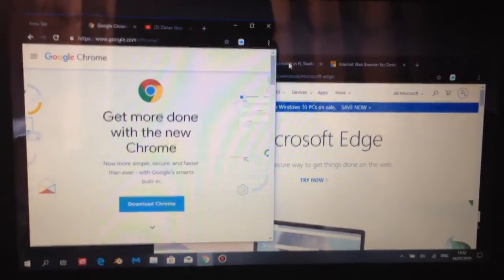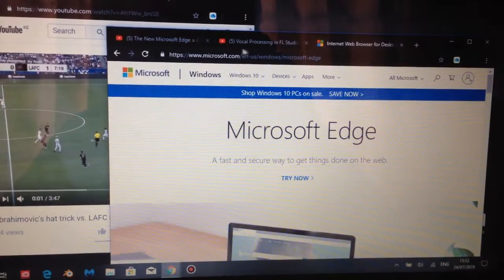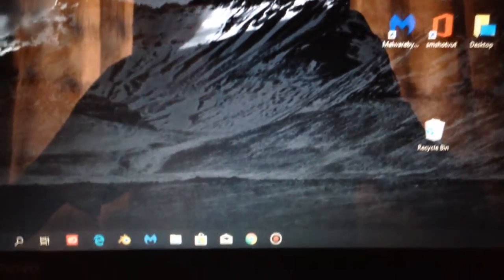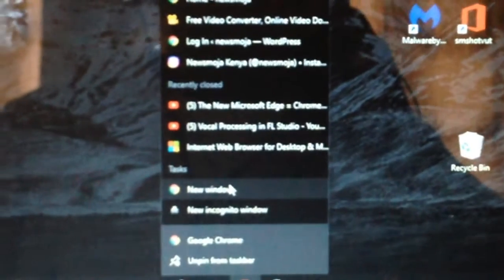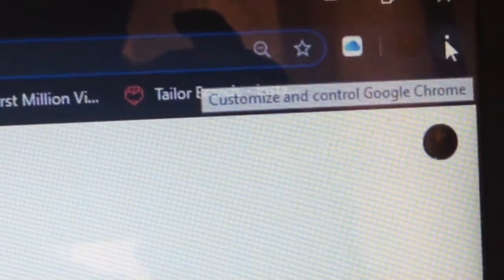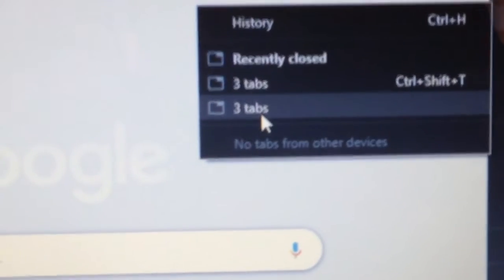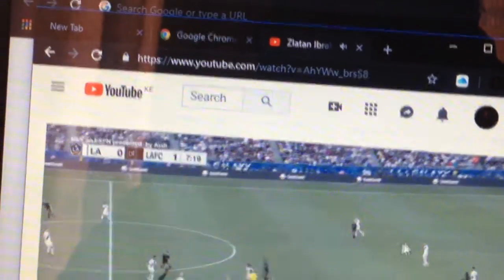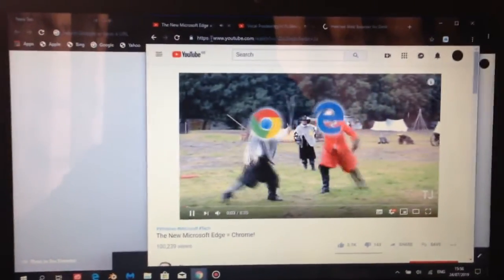closed tabs accidentally!! how to get them back-(100%working even Rutger Hauer would approve)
closed tabs  accidentally?
tutorial on how to get accidentally closed back on a browser! google chrome tutorial
how to get the closed tabs from google chrome on windows 10
try and help others in the comment section